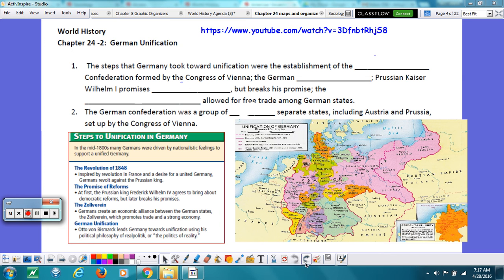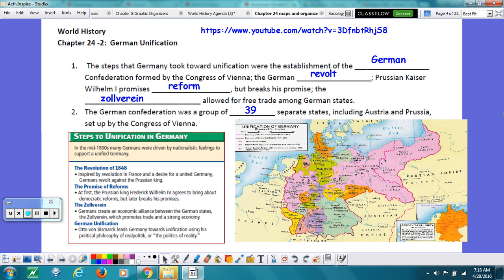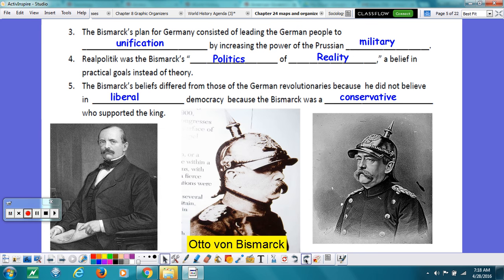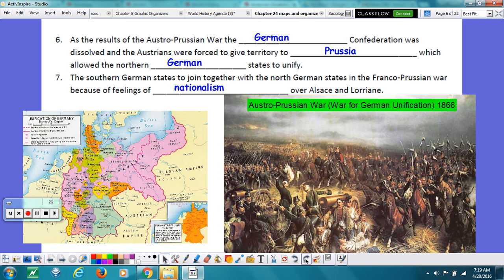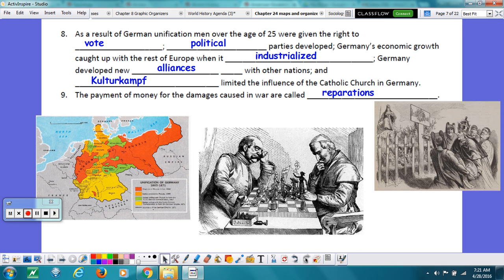World History ch 24-2 notes